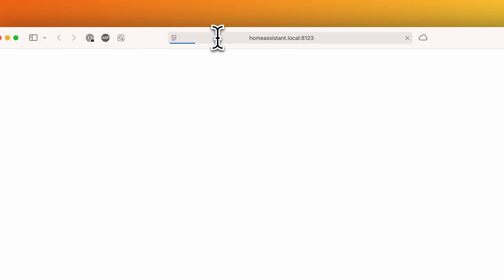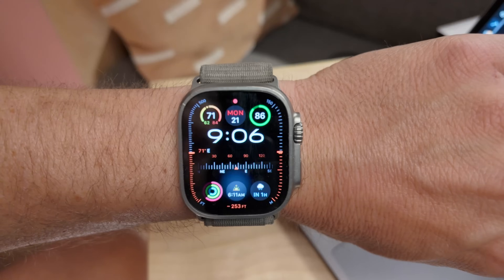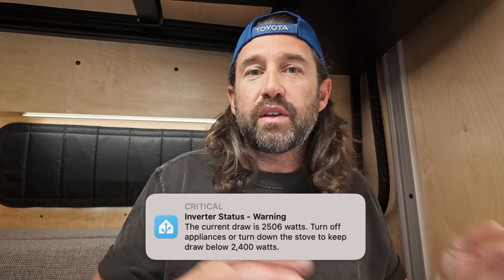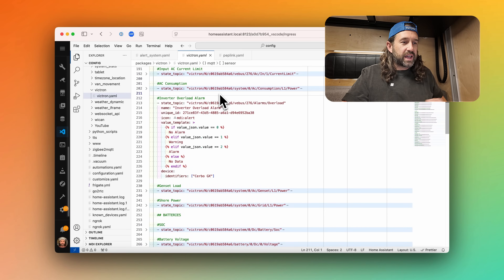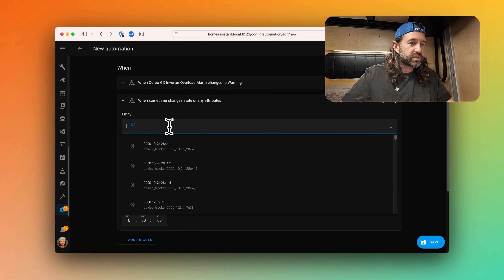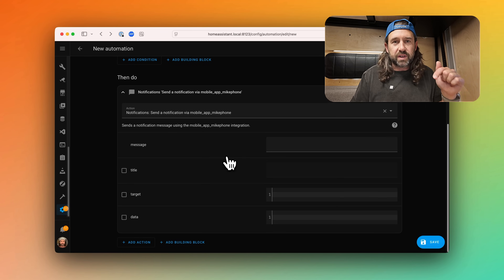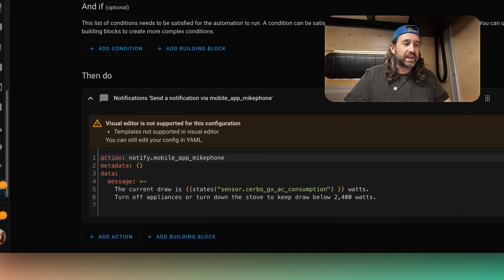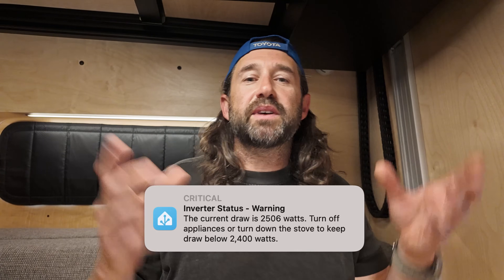Home Assistant Critical Push Notifications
Learn how to set up critical local push notifications for your Home Assistant server for iOS (and Android). This allows you to receive push notifications without an internet connection as long as you're on the same network as your Home Assistant server!

In this example, we'll use a Victron Multiplus-II Inverter and set up critical alerts when there is an overload Warning or Alarm.

🛠️ SMARTY VAN DESIGN & INSTALL SERVICE

Don't feel like you're up for a DIY Smarty Van? to learn how we can help.

🎥 PREVIOUS VIDEOS

💾 YAML & TERMINAL COMMANDS

📔 RESOURCES

🛒 PRODUCTS

Victron MultiPlus-II 12 | 3000 | 120
Cerbo GX

Home Assistant hardware I'm using:
Raspberry Pi 4 8GB Ram
SanDisk MAX ENDURANCE 128GB

New Raspberry Pi 5:
Raspberry Pi 5 8GB RAM Kit

0:00 Intro
1:15 Push Notifications - Inverter Overload
2:15 Building the Automation
6:10 Configuring the Native Home Assistant App